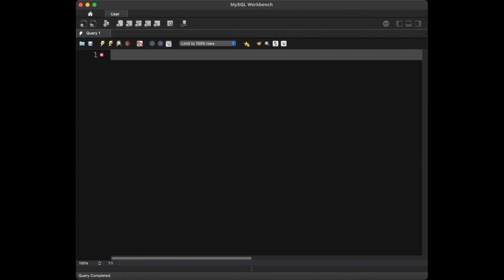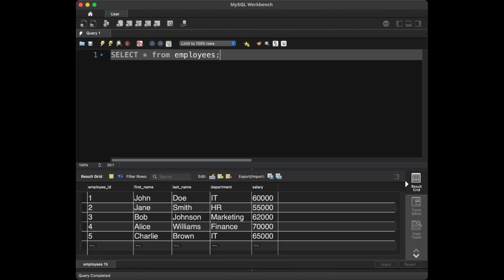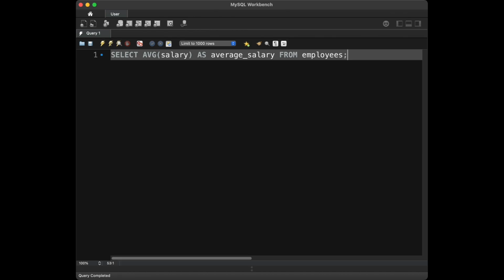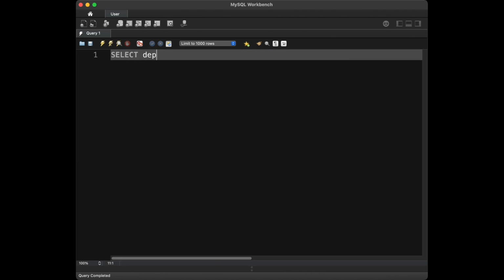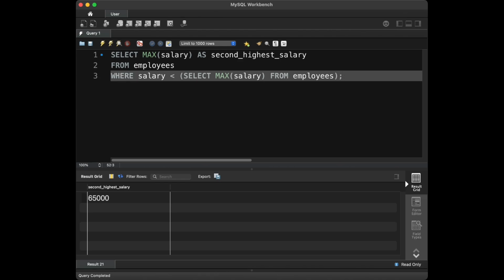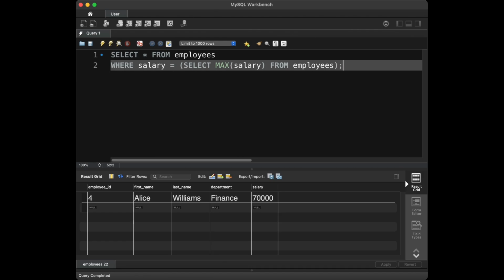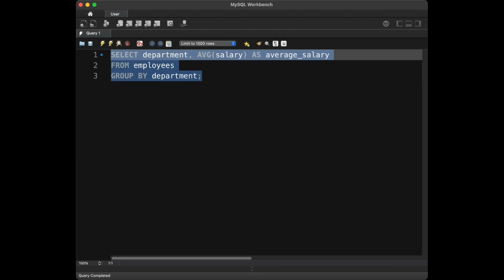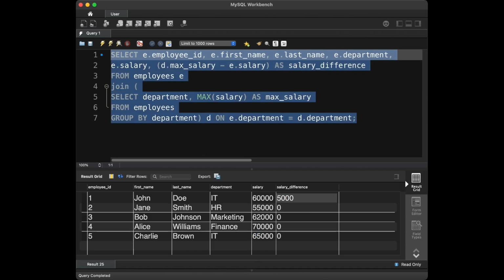SQL Interview Exercise - Coding Questions and Solutions